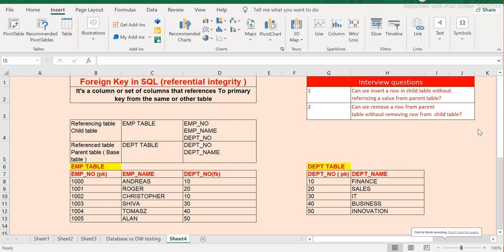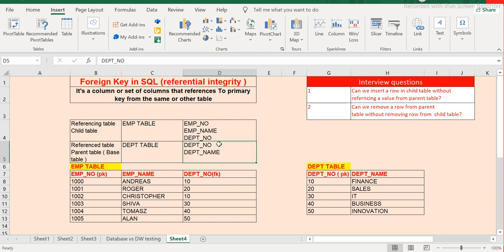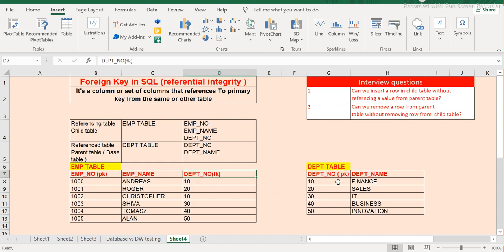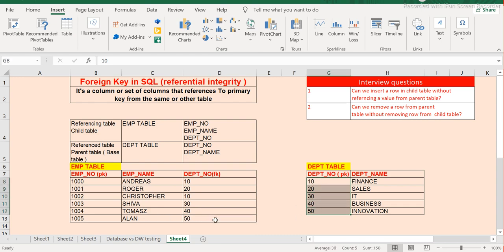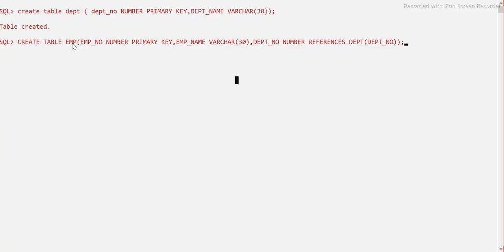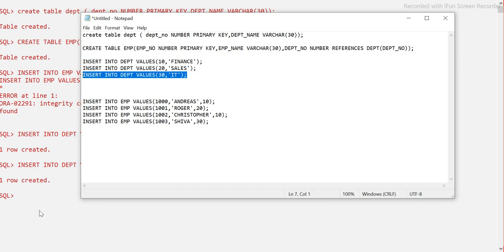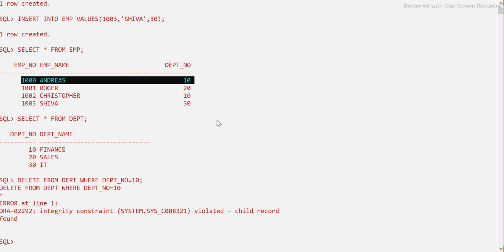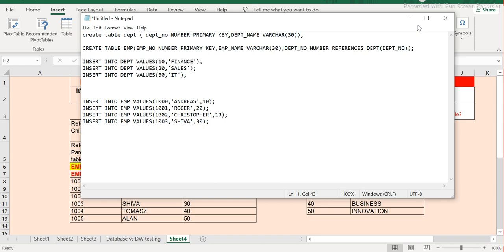What is Foreign Key in SQL ? | Referential Integrity in DBMS | Constraints in SQL